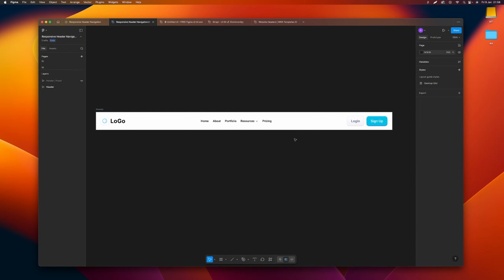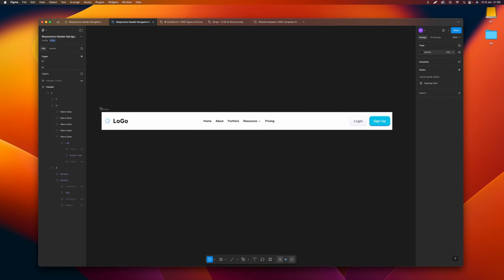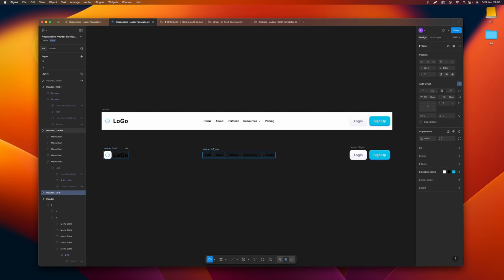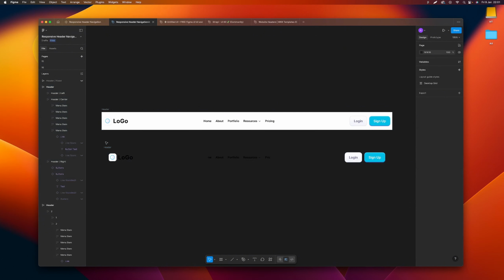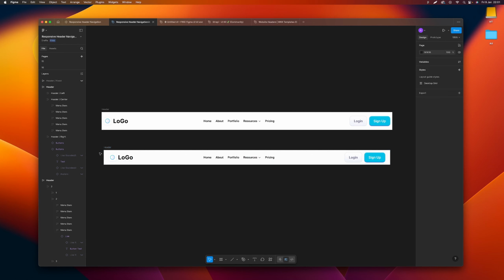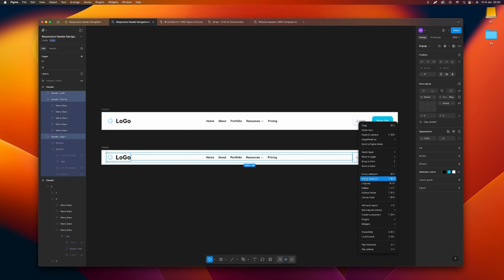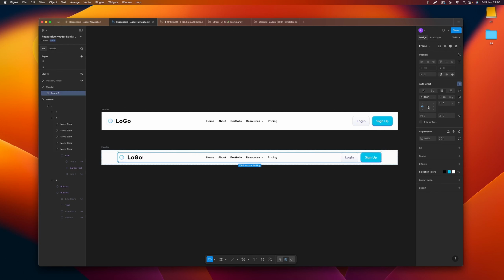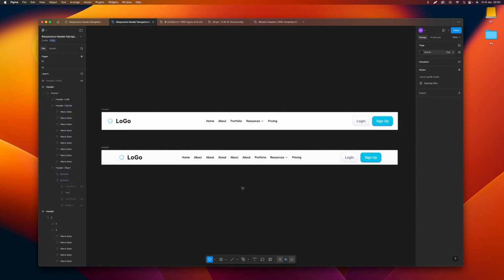Responsive Header Navigation with Variables in Figma Like a Pro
Responsive Header Navigation with Variables in Figma

Most responsive header tutorials look fine -until the real product constraints appear.
In this video, I show why common header navigation setups break at scale, and how to design a flexible, zone-based header structure in Figma that survives real-world use.

🎾 This approach covers:
- Header zones vs flal layouts
- Auto Layouts behaviour under pressure
- Min/max width constraints
- Live stress testing across screen sizes